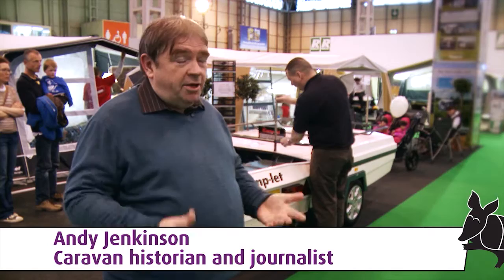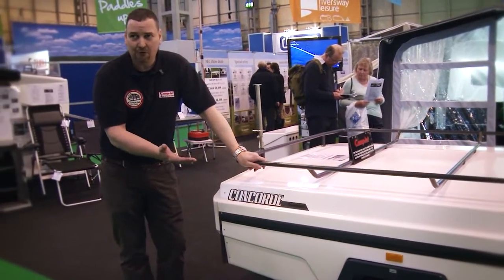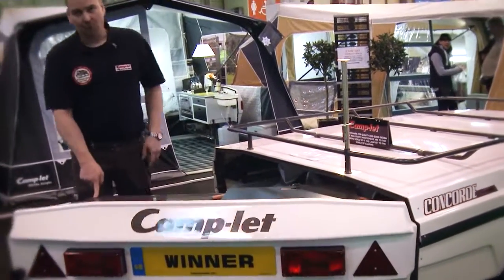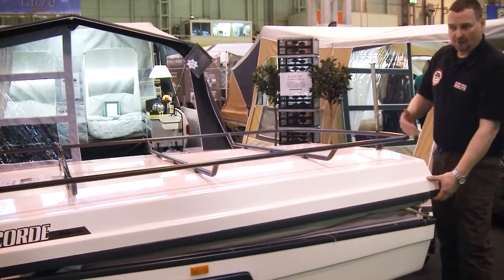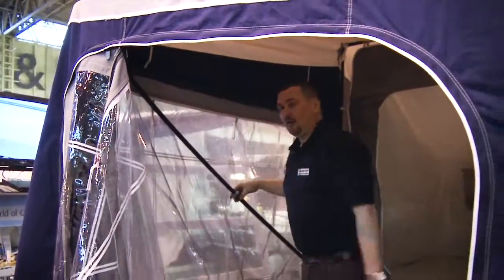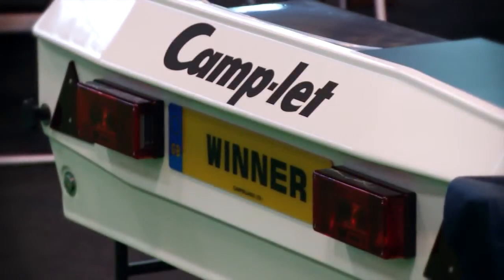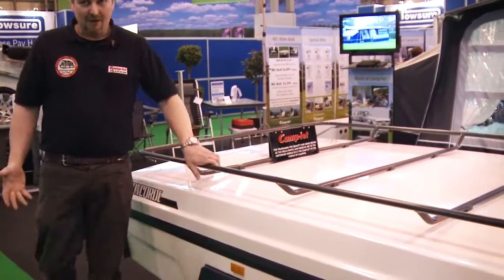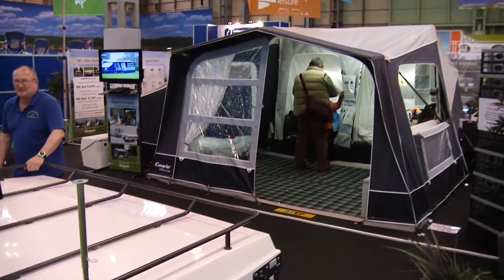A Guide to Trailer Tents - Shield Total Insurance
Find out about the great features a trailer tent has to offer. Trailer tent experts demonstrate how easy they are to assemble and pack away at the end of your trip. Plus, get advice on specialist trailer tent insurance.